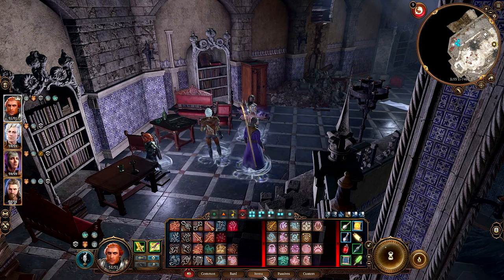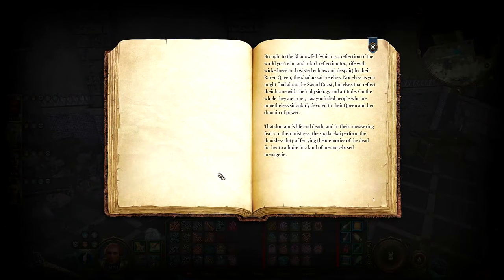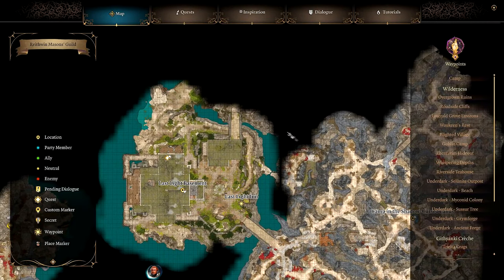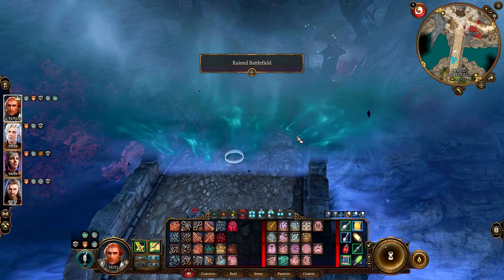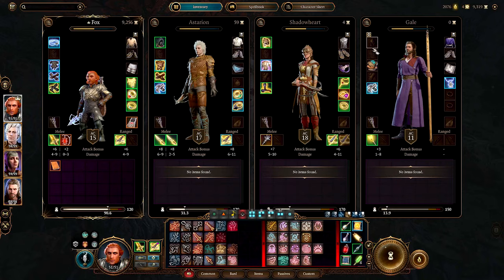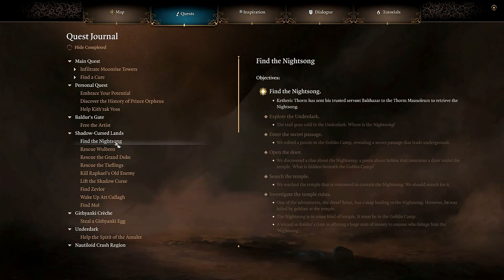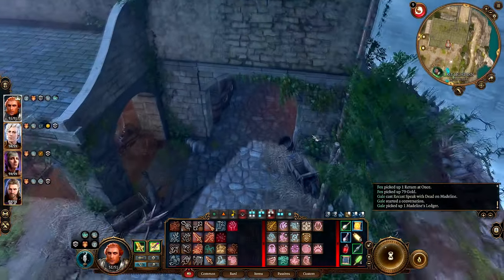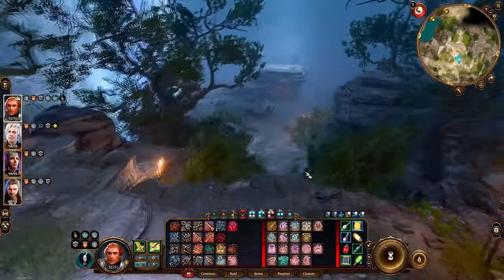Let's Play Baldur's Gate 3 Episode 149 - Conduit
After exploring the rest of the area beneath the mason's guild, we return to He Who Was with Madeline's ledger so that she can be judged.

From the creators of Divinity: Original Sin 2 comes a next-generation RPG, set in the world of Dungeons and Dragons.